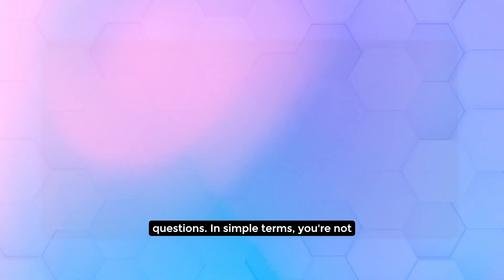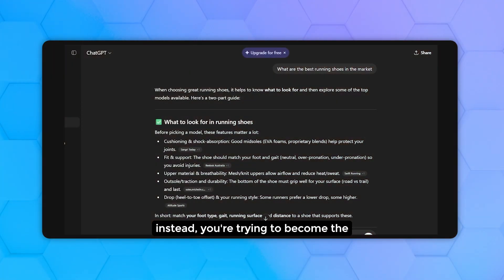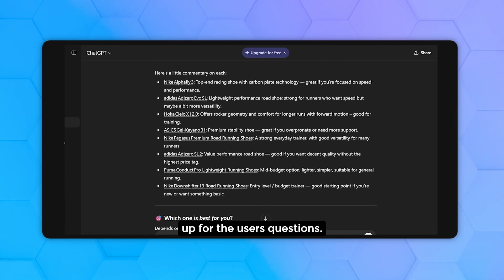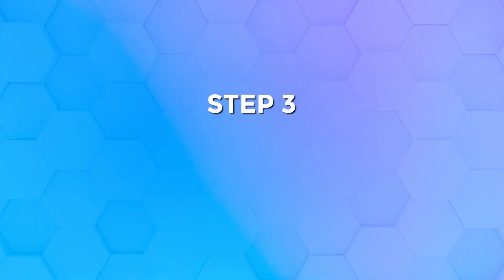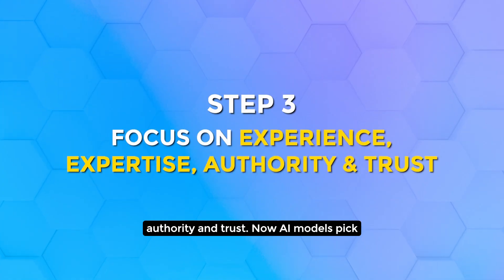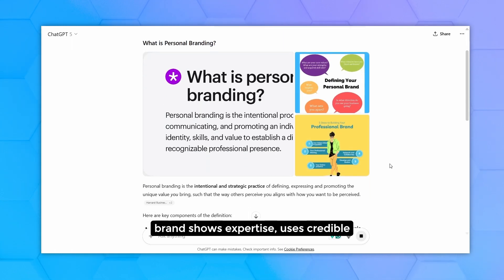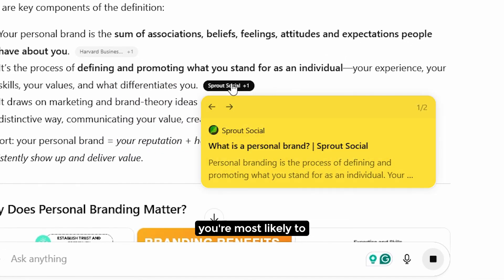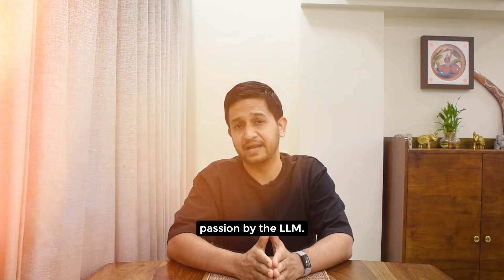The rise of AEO or Answer Engine Optimization? Is SEO Dead?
AEO, or Answer Engine Optimization, is taking over SEO.

The next wave in searchability will be driven by the websites/web pages optimizing for AEO which will directly impact their representation by LLMs like Google Gemini, ChatGPT, Perplexity etc.

This video talks about AEO and how it is impacting SEO.

Since starting my journey as a content creator in 2018, I’ve been recognized as one of India’s Top 200 Creators through LinkedIn’s Creator Accelerator Program. I ventured into the transformative world of Generative AI with Buzzli - AI agents for LinkedIn personal branding

- Generative AI Insights: Dive into the latest in AI technology and its impact across industries.
- AI in Action: See firsthand how AI transforms creative processes and business operations.
- Expert Interviews on 'Mic and Shorts': Continue learning from entrepreneurs and innovators shaping our future.

If you’re intrigued by the intersection of creativity and technology, join me in exploring cutting-edge AI applications and discussions. Let’s navigate the future together!